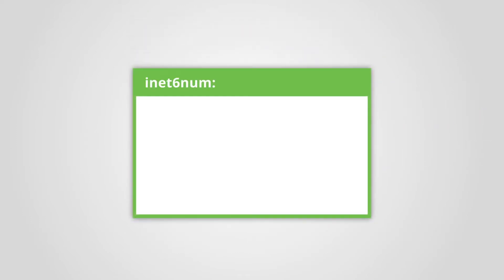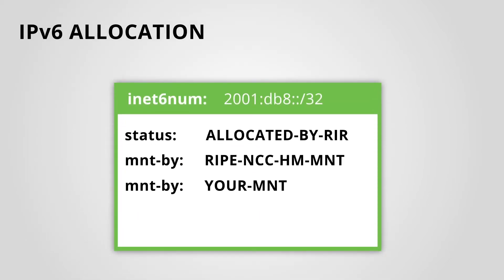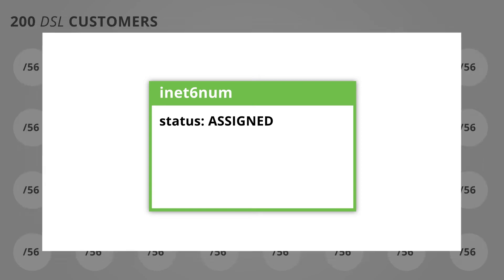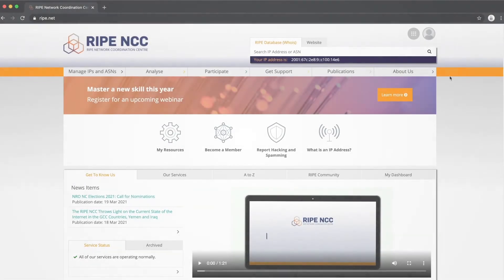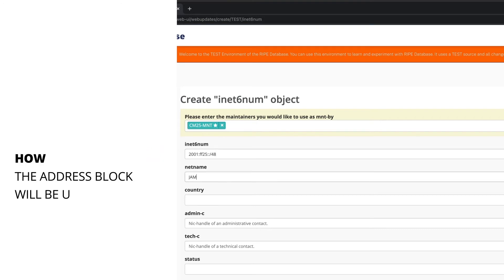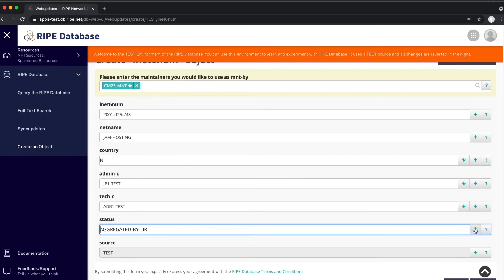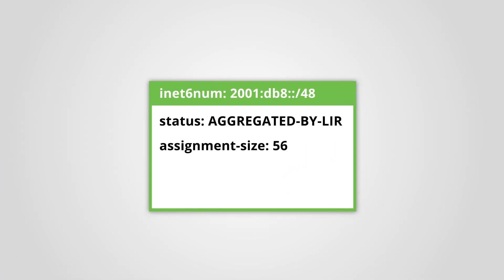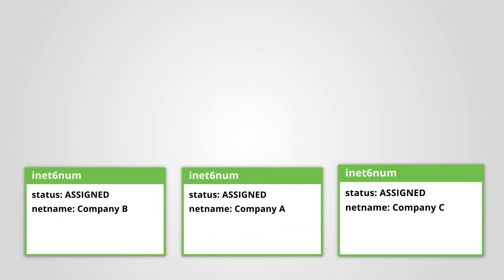8 - RIPE DB Tutorials - IPv6 Assignments - version 2021.2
In this video you will see how you can create IPv6 assignments in the RIPE Database.
For background information, watch the video "Hierarchical Authorisation" first.